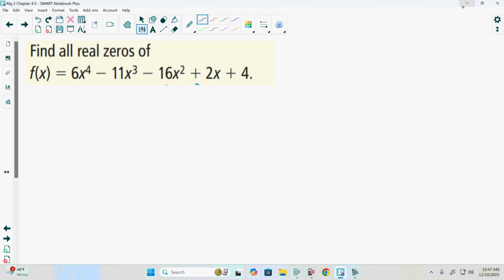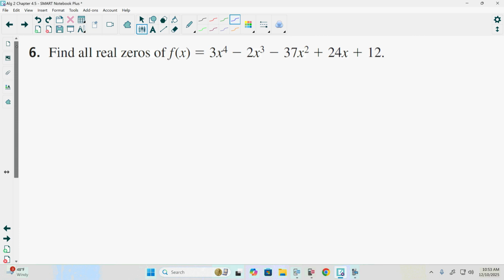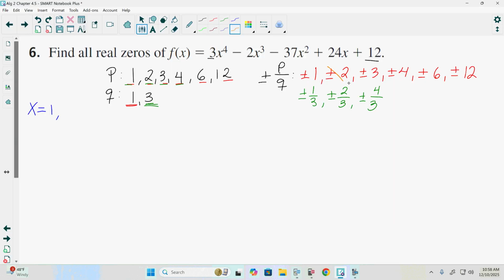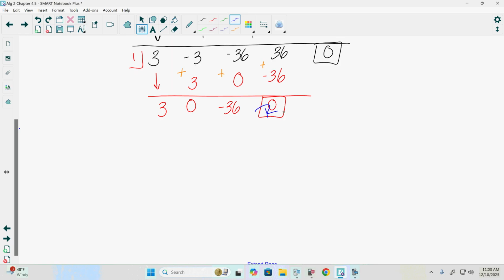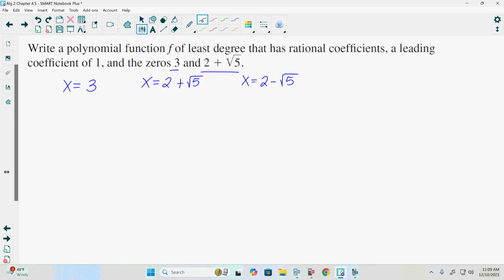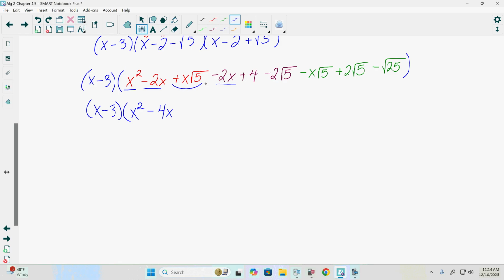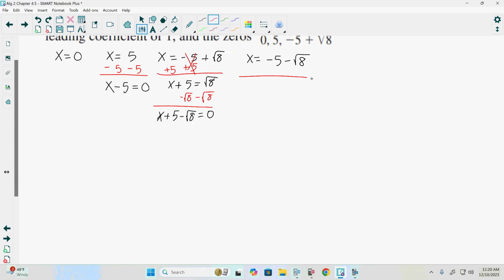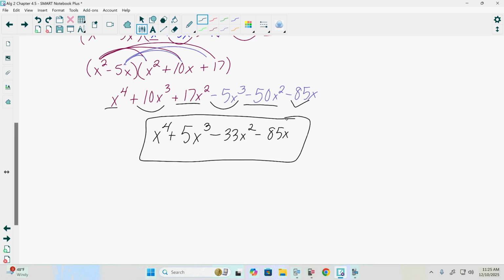Algebra 2 Chapter 4.5 (3)